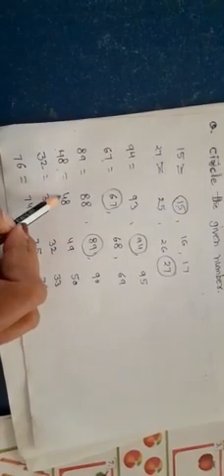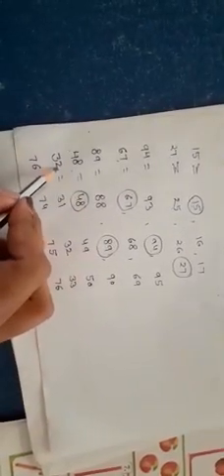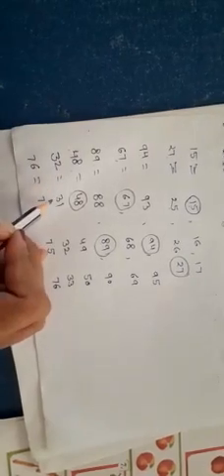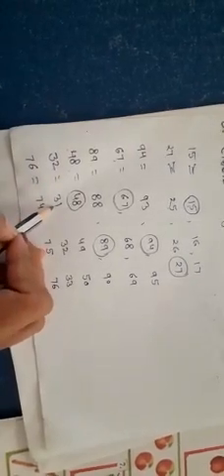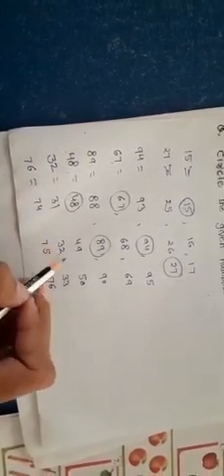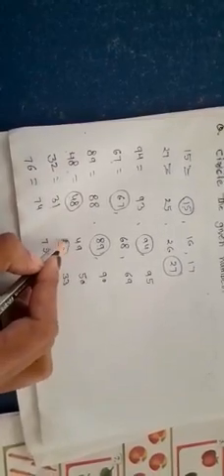Jr Kg#Maths#Revision#3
Video from Pk